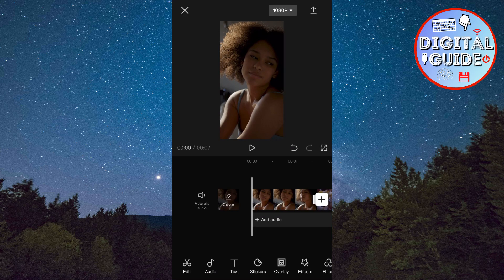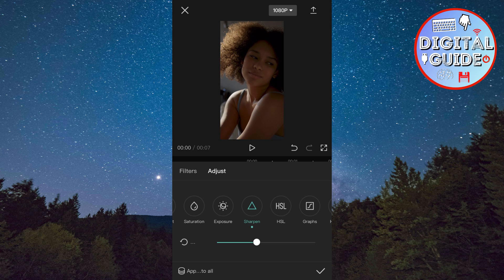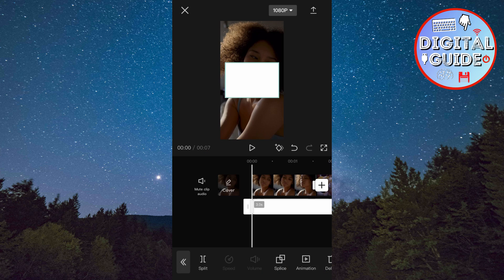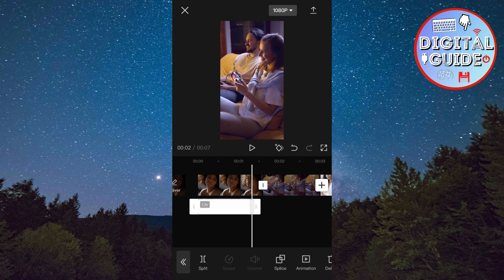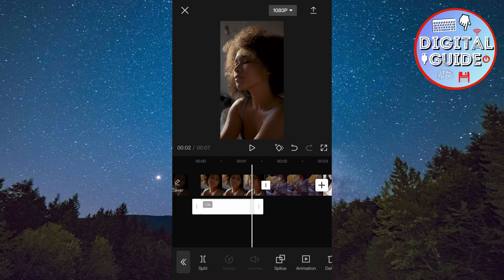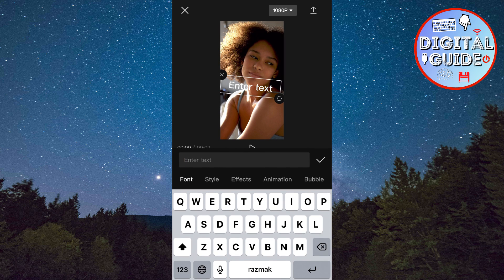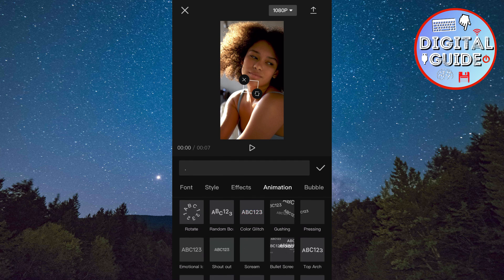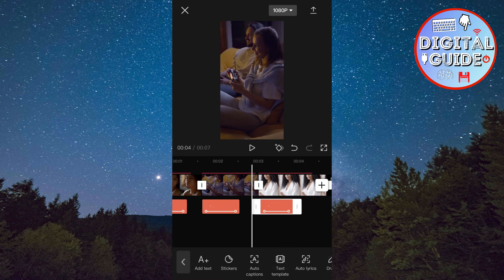CapCut Flicker Flash Edit Tutorial I How To Do A Flicker Edit On CapCut Mobile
Let's learn how to do the Flicker Flash Edit In CapCut. This Flicker Edit is really cool, and you can do it on iPhone and Android.